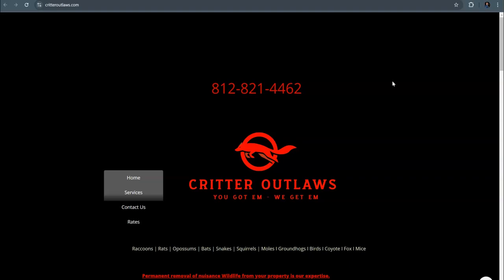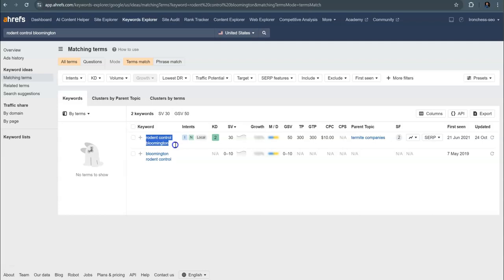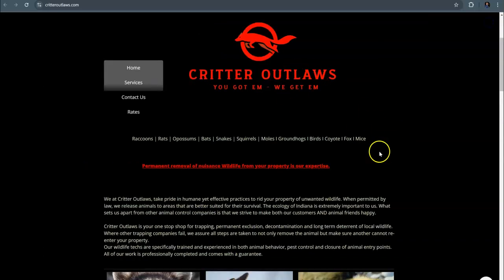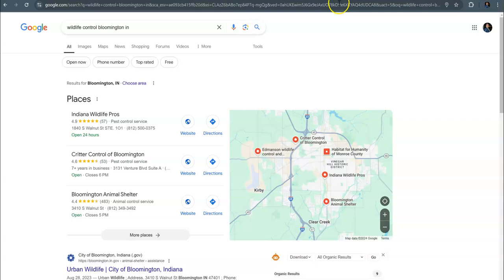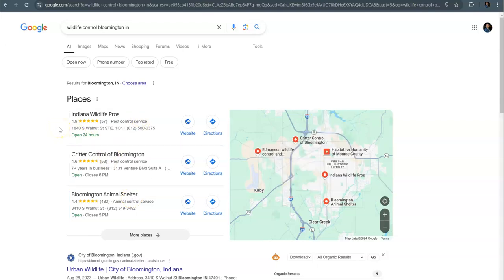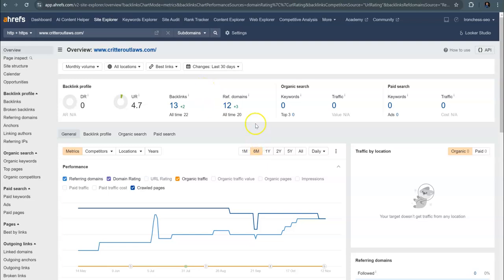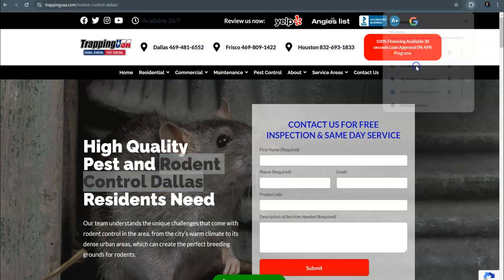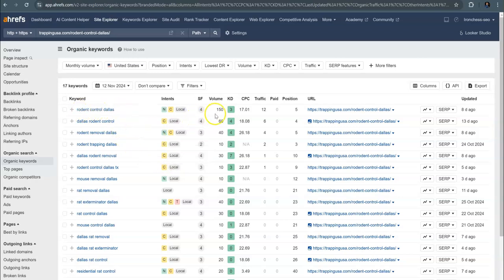Critter Outlaws | Wildlife Removal Spencer Indiana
Ironchess Pest Control SEO demonstrates in this screencast how Critter Outlaws | Wildlife Removal Spencer Indiana, can beat out their competition online and bring in more website traffic with Keyword Rich Content, Citations and Backlinks.